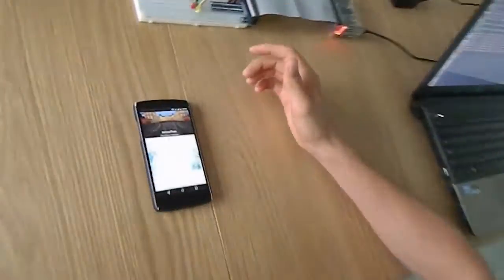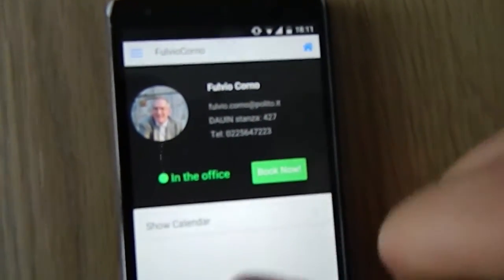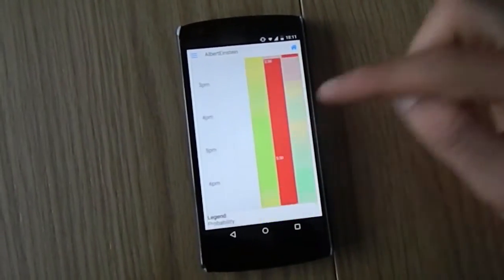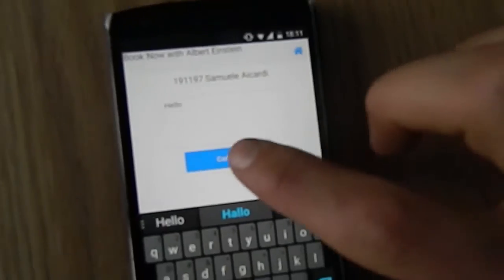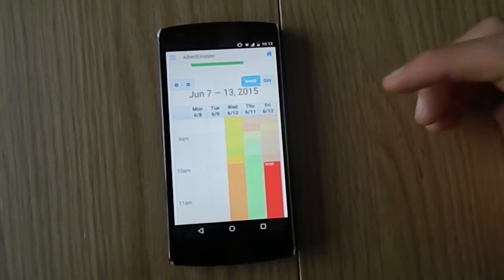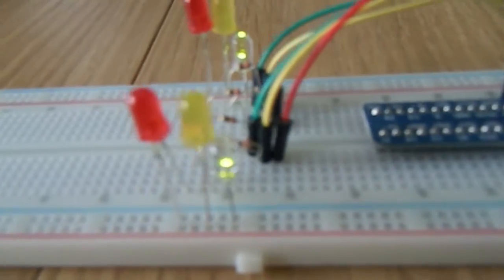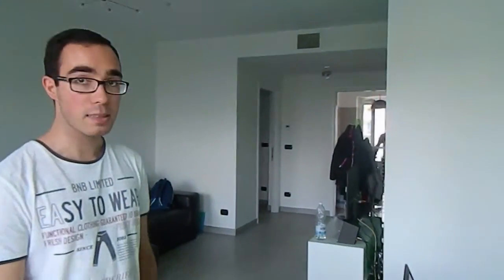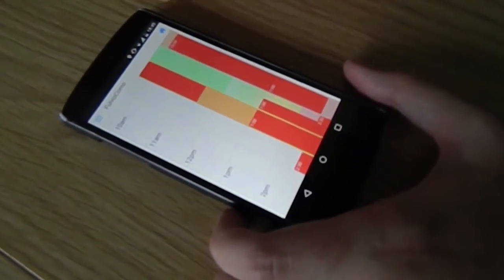ItsYourTurn Demo - YAK Team -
ItsYourTurn is a system that gets in touch easily students and Professors. Every student can know in real time if the Professor is present in his office or not and book for a meeting.
This is a presentation of how our system works.